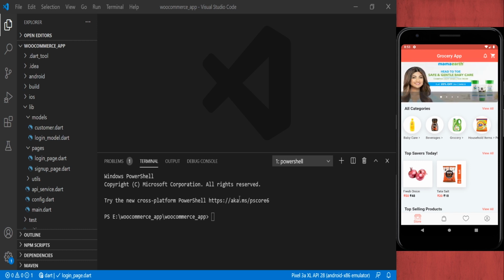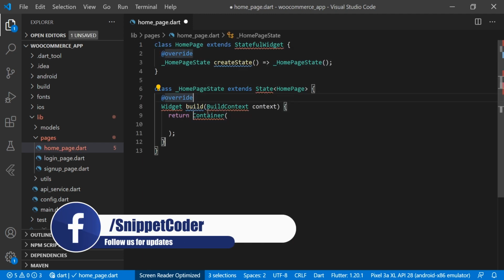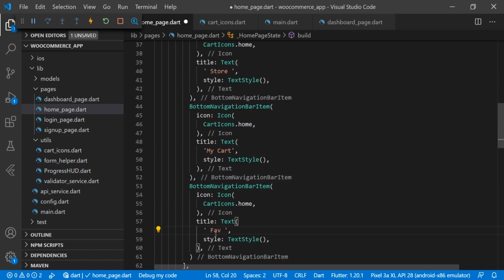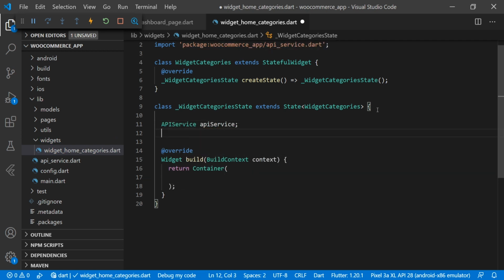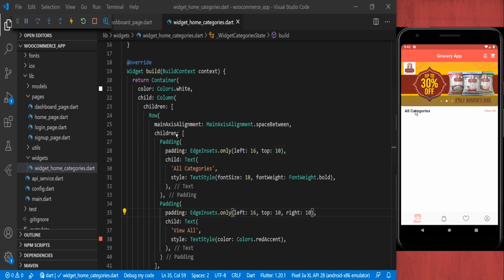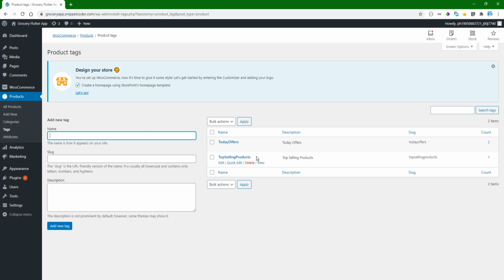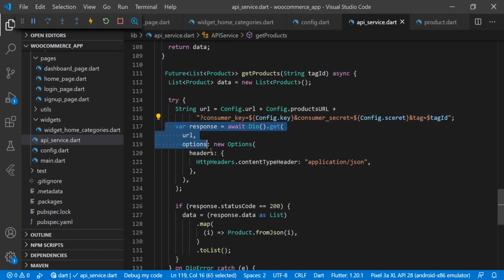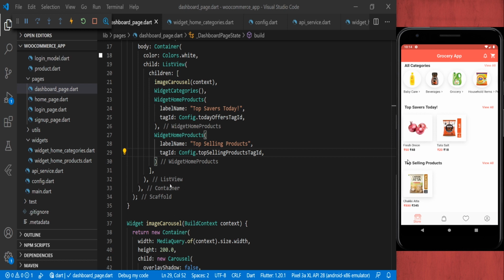🔥 Flutter - Grocery App - WordPress - WooCommerce Series 🔥 - EP 05 - Home Screen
This is the fifth episode of the Flutter - WooCommerce Series. In this Video learn how to Create Store Home Screen with Categories and Top products using WooCommerce  API.

The Best way to learn SQFLITE in Flutter Development 🔥| Beginner to Advanced in Just 30 Mins Video

Thanks :)